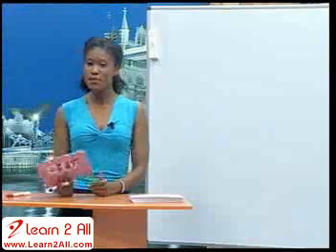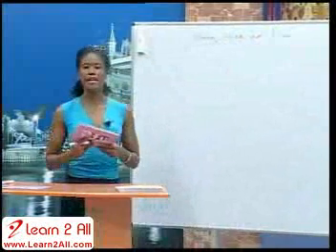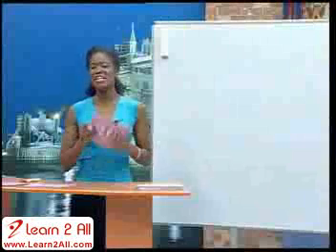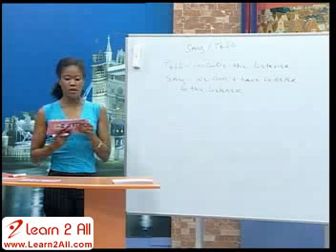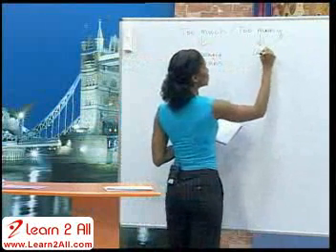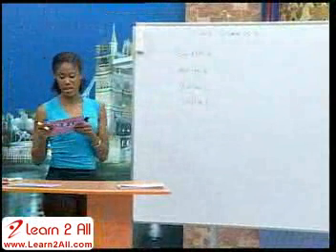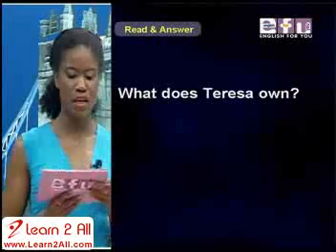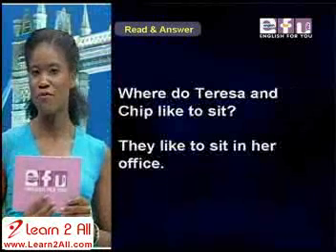المستوي الثاني متوسط الدرس رقم 30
كورس (الإنجليزية لك) - المستوي الثاني (متوسط)
رفع بواسطة / محمد وليد